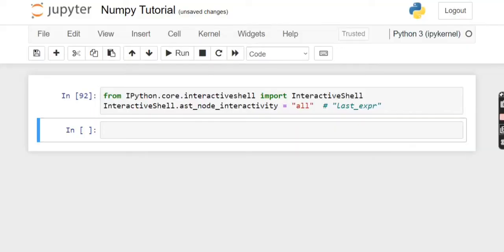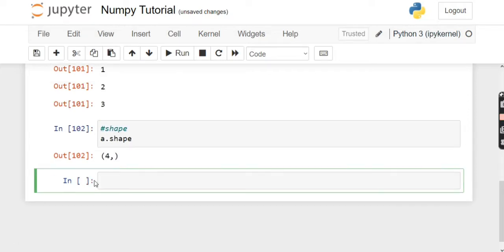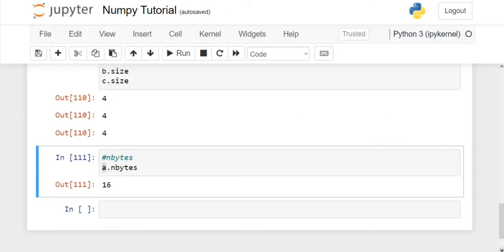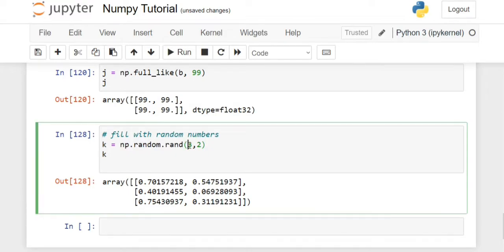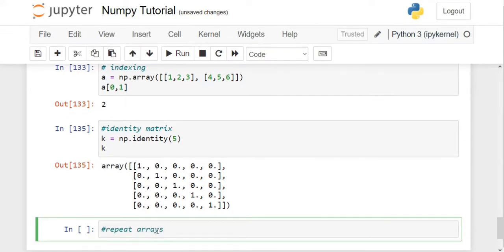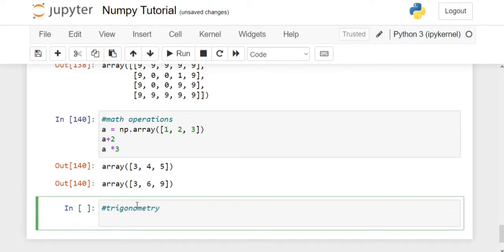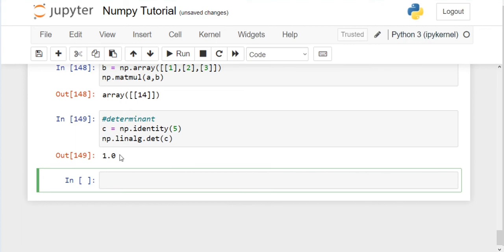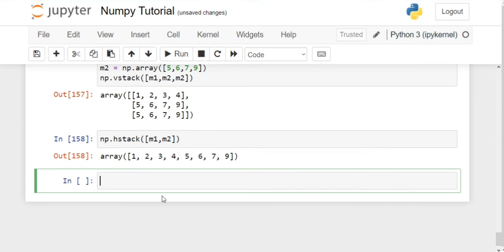Full NumPy tutorial - Linear Algebra, Statistics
Numpy has been a favorite and most used packages among Data Scientists.  This tutorial covers the important aspects of NumPy, including its use cases in Linear Algebra and Statistics.